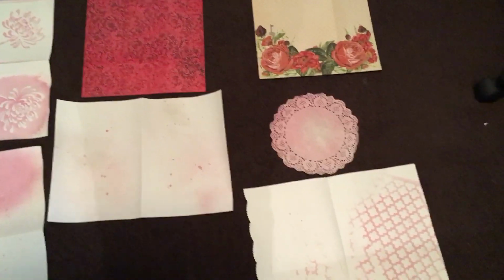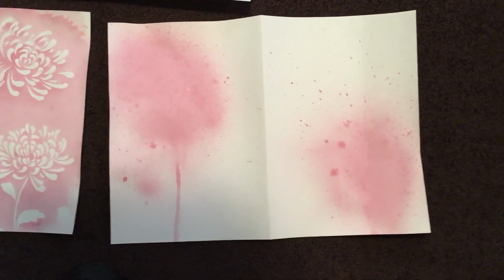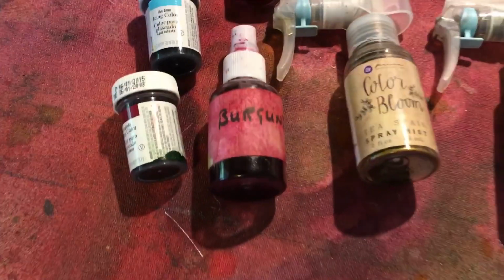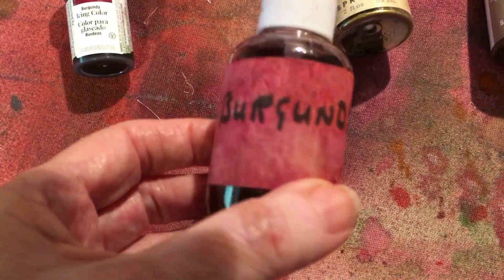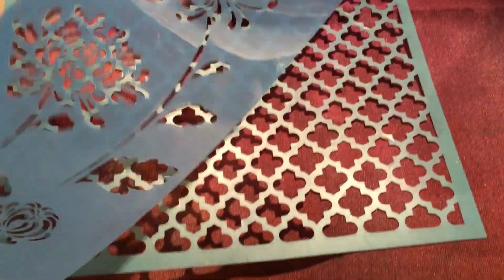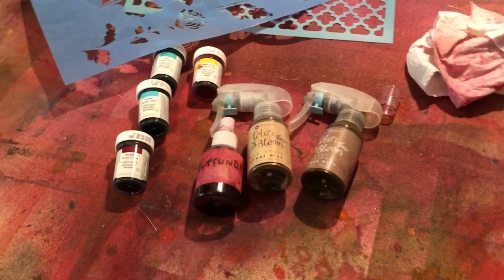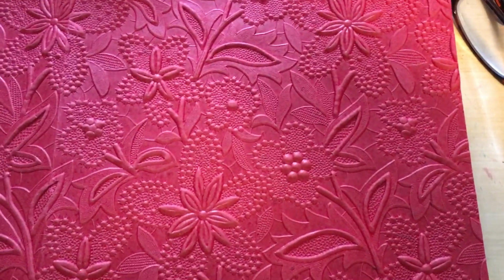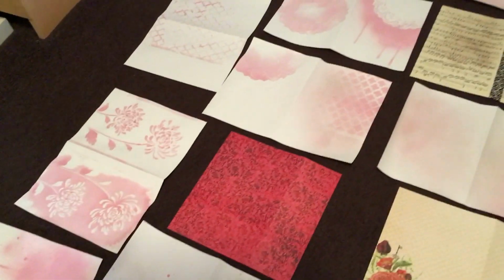Part two of my gypsy BOHO journal layering the papers, how to make spray inks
The start of the layering of decorations on the pages for my journal.